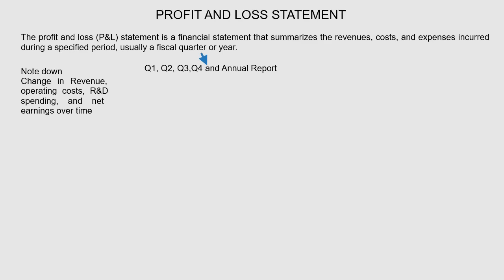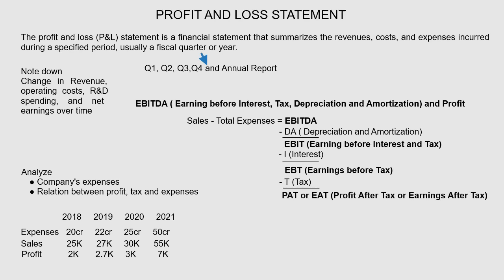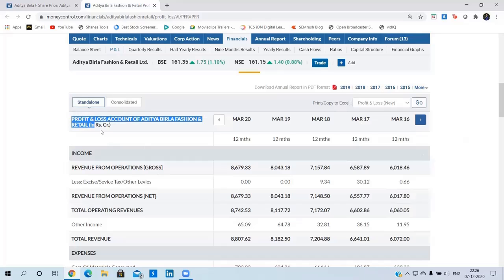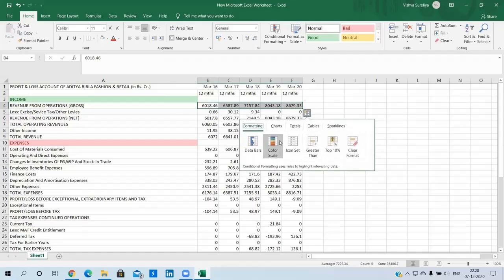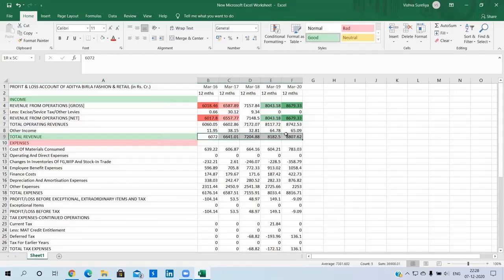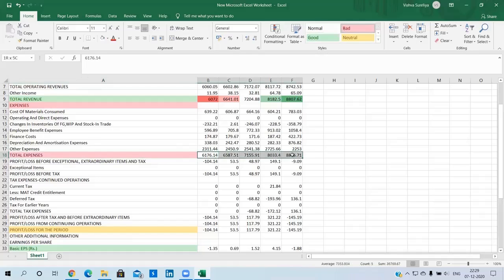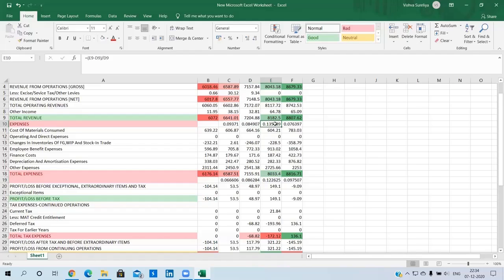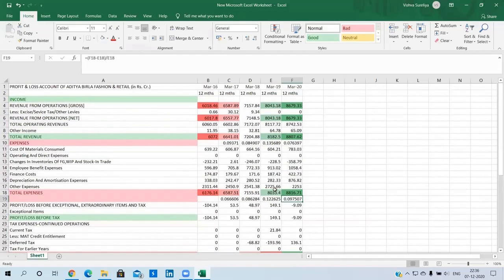PROFIT AND LOSS STATEMENT ANALYSIS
Profit and Loss Statement, the P&L statement aims to show how much profit or loss the firm made QoQ or YoY. It shows Sales/ Revenue, expenses, DA, Interest, Tax, and Profit or Loss for the Period. One can match the previous year's data to this year. You can also pick the odds out I.e., if the company's sales remain the same but profit is decreasing that means their expense at some point has increased. Again, one can find this thing under notes in case of analyzing in detail.

Learn. Grow. Share.
Instructed by: Vishva Sureliya
Intellect Pantomath